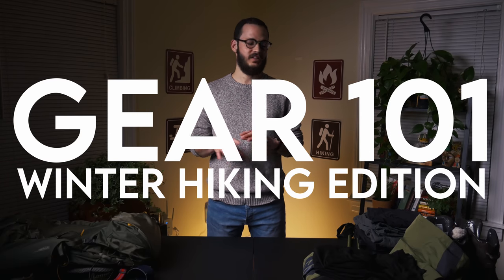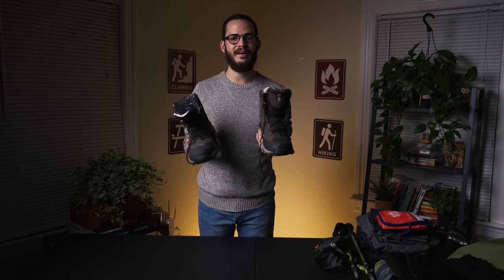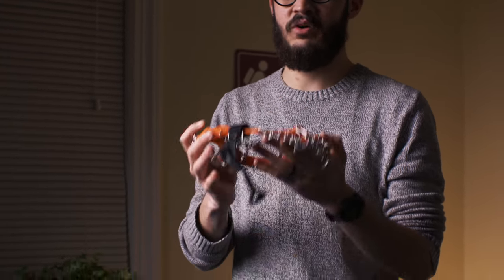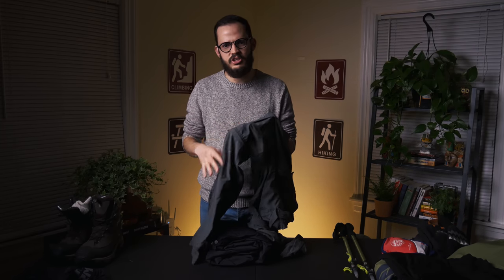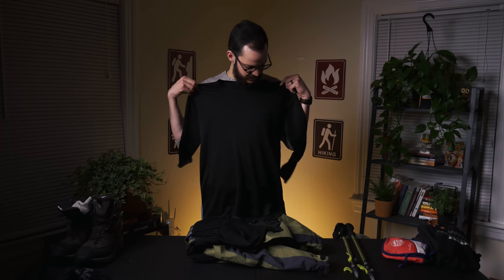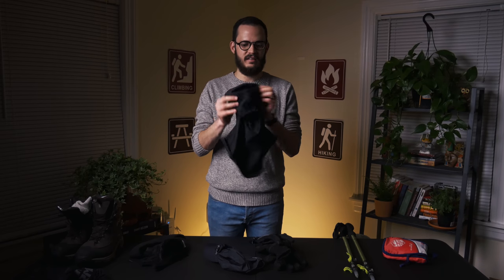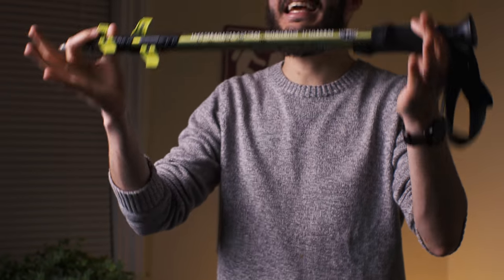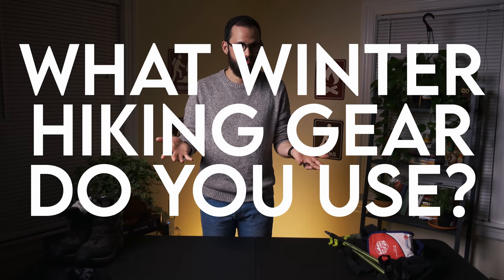Hiking Gear 101 - Andre's Winter Hiking Gear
On the very first episode of Gear 101, Andre shows the gear that he uses during his winter hikes!

Uelfbaby Microspikes

Under Armour Compression Leggings

Columbia Silver Ridge Convertible Pant

Columbia Bugaboo IV Pant

Columbia Trail Summit Balaclava II

Columbia Omni-Heat Touch Glove Liner